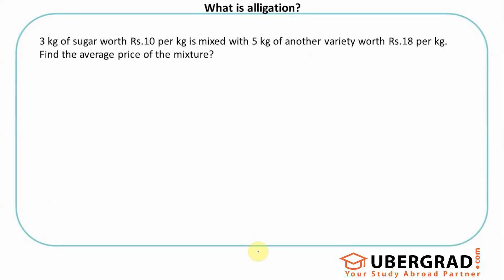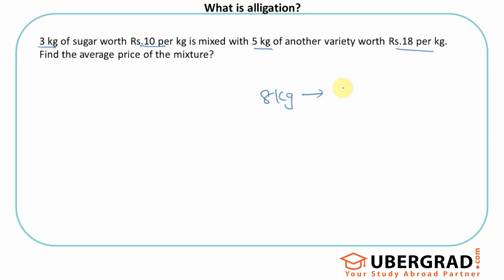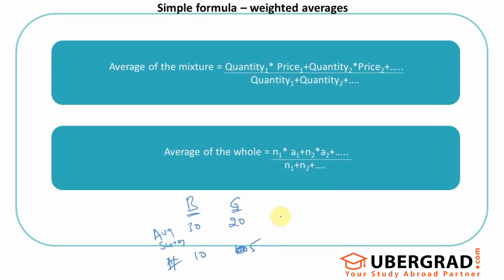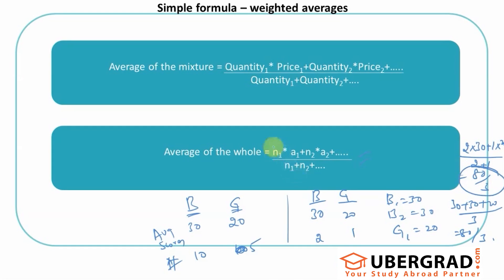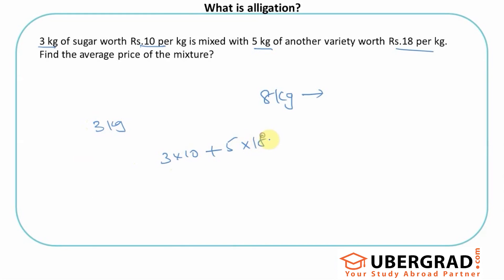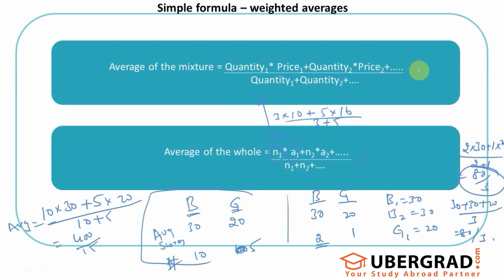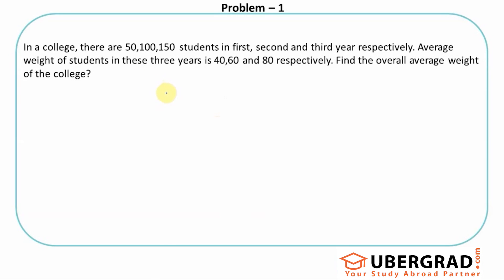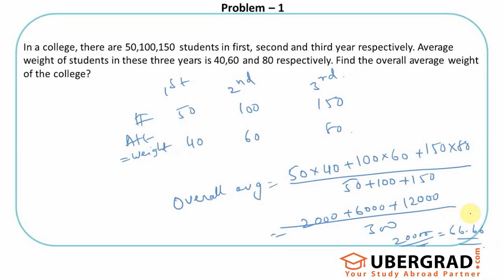Statistics 4 (Mean Averages - Weighted Averages)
Data is one of the four key blocks of GRE Quantitative Reasoning and is exhaustive with respect to number of advanced concepts. Statistics  topic in Data is an important topic to work on to revise your basics of Data .
We shall continue with the fundamentals of Statistics - Weighted Mean (Weighted Averages) in this concept video along with few sample questions.
You can watch the remaining videos in the playlist to complete Statistics concepts for GRE Quantitative Reasoning section.

GRE is a standardized test and is an admissions requirement for most MS, PhD, and MBA programs across the world. GRE - General Test consists of three sections – Quantitative Reasoning, Verbal Reasoning and Analytical Writing Assessment (AWA). GRE – General Test is scored out of 340 for Quantitative Reasoning and Verbal Reasoning sections and out of 6 for AWA.
Quantitative Reasoning (QA) requires you to be good at fundamental Mathematical concepts and quick at calculations. Arithmetic, Algebra, Geometry and Data are the four fundamental blocks of this section. All the four blocks are equally important with respect to the number of questions that will appear in a GRE exam. Conceptual clarity and extensive practice of different types of questions will prepare you for Quantitative Reasoning section.
Based on the recent GRE trends, Ubergrad's team has built a comprehensive course that will help you cover all the bases required for GRE Quantitative Reasoning. We have structured the course to start from basics to help you irrespective of your current ability. Ubergrad's unique AI algorithm will personalize your learning and help you maximize your GRE Quantitative Reasoning score. The course is followed up with advanced practice questions for the GRE Quantitative Reasoning. This course has videos to explain concepts, practice questions and quizzes for you to practice and strengthen your concepts.
to access the full course along with practice tests to ace GRE Quantitative Reasoning exam!